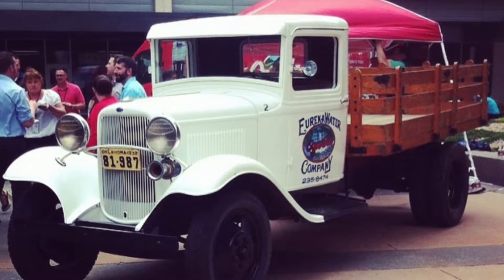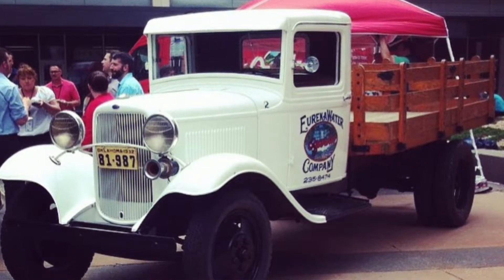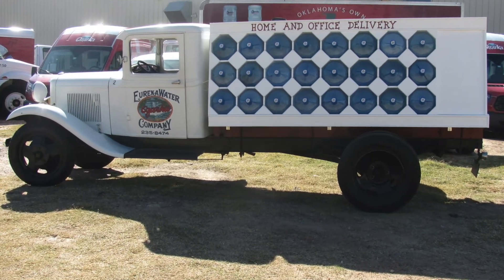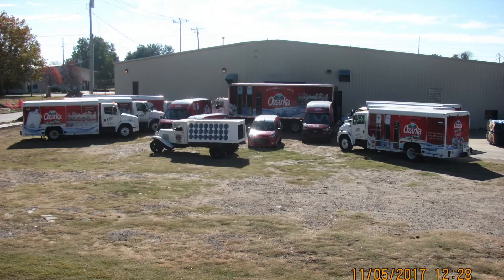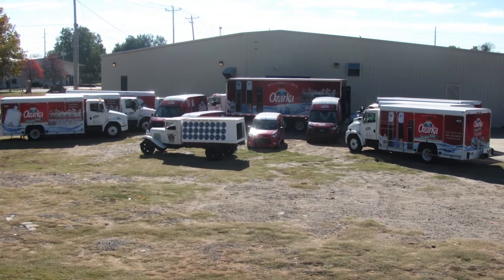Earliest Memory of Ozarka Drinking Water - Tanner Hanstein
On this episode I chatted with Tanner Hanstein from Ozarka Drinking Water. One of Oklahoma's most recognizable brands. Ozarka Drinking Water is family owned and has been serving the metro for 50years. Today we dive into the families history, the business history and what the business is excited about in the future. Ozarka is a huge supporter of the local community and part of the Made In Oklahoma Coalition.

This episode is presented by the Oklahoma Hall of Fame. Telling Oklahoma's story through its people since 1927. For more information on the Oklahoma Hall of Fame. and follow them on instagram for daily updates